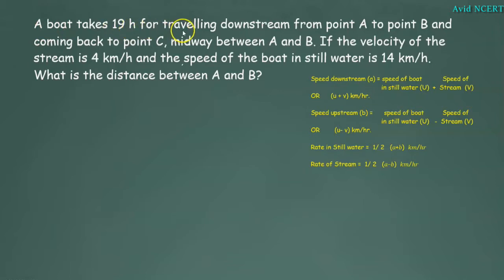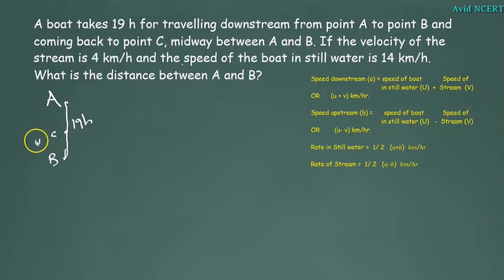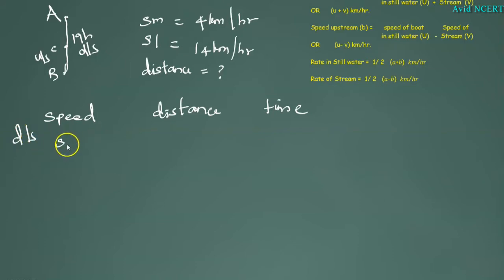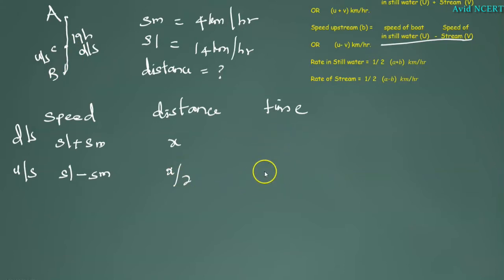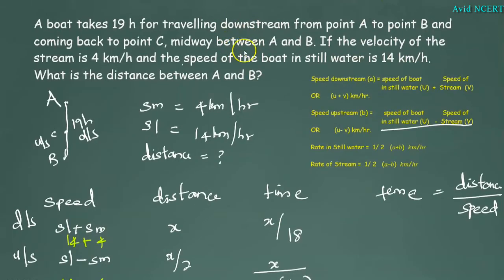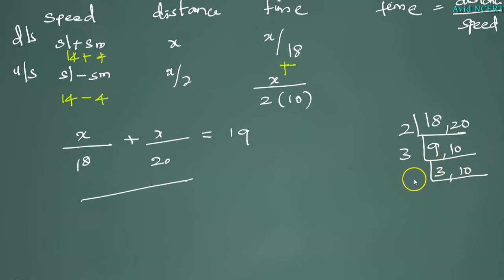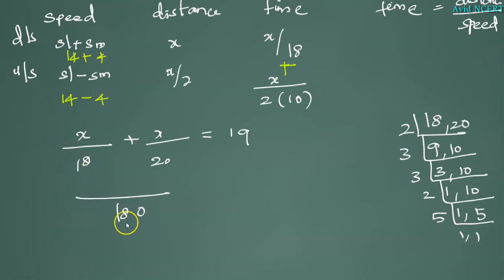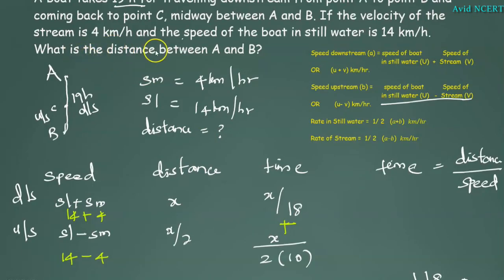A boat takes 19 h for travelling downstream from point A to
A boat takes 19 h for travelling downstream from point A to point B and coming back to point C, midway between A and B. If the velocity of the stream is 4 km/h and the speed of the boat in still water is 14 km/h. What is the distance between A and B?